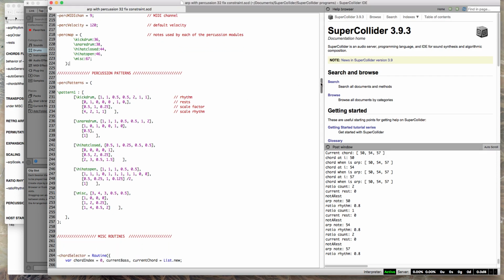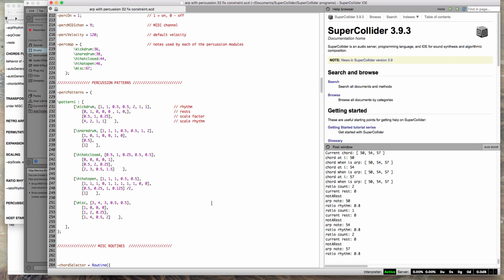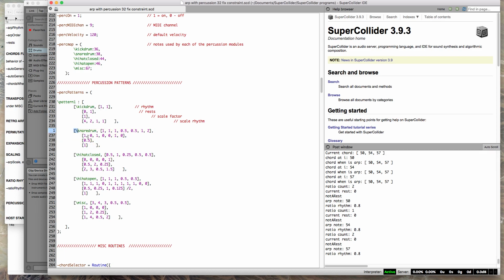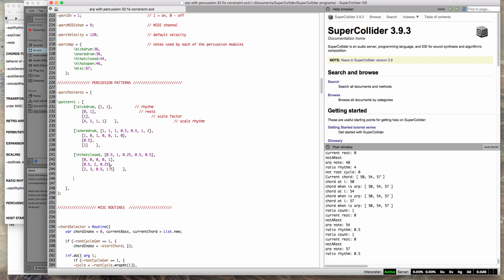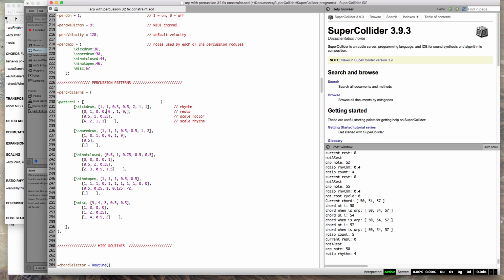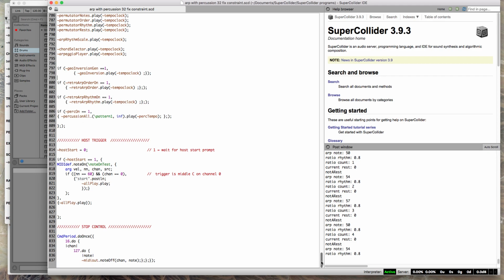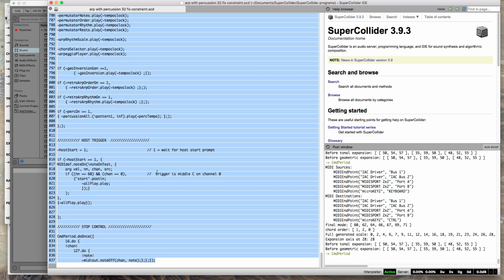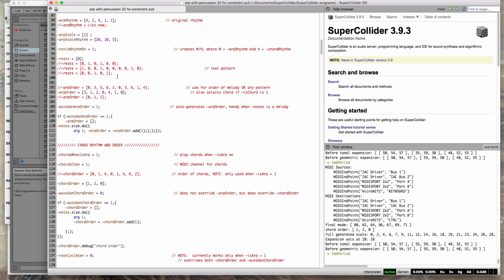Schillinger Generative Music in SuperCollider - Tutorial pt.17 - Percussion